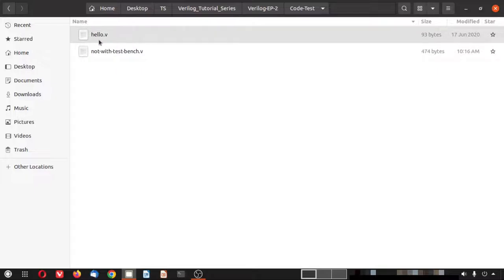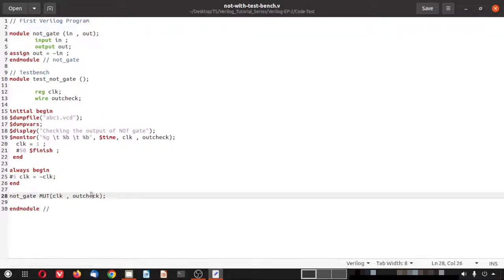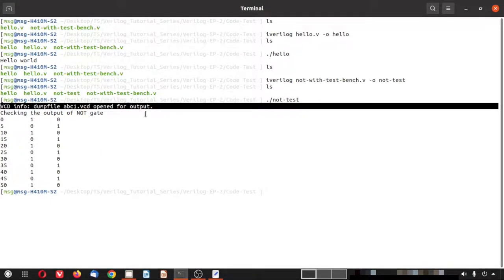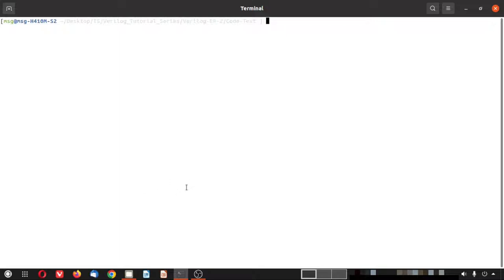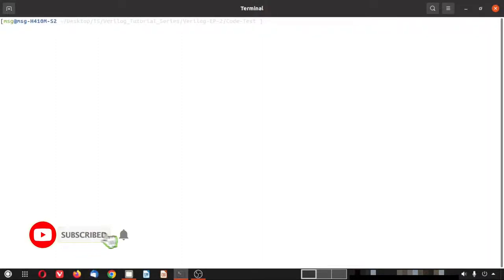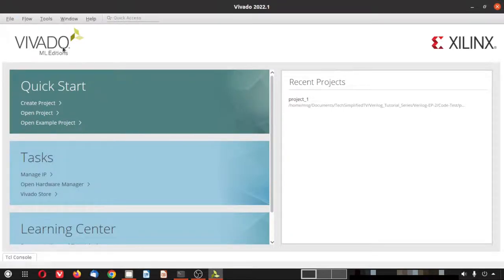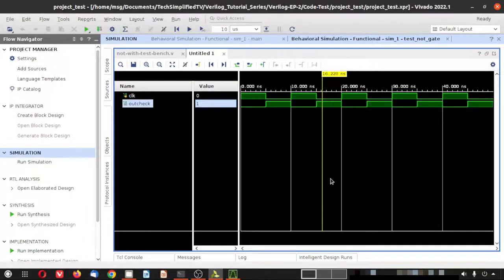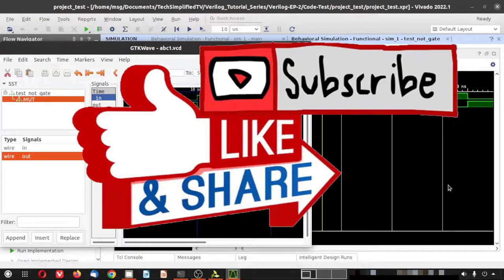Beginner's Verilog Code Simulation: Vivado , GtkWave, Icarus Verilog & Geany - Step-by-Step Guide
In this episode, the focus was on Verilog code simulation. The video demonstrated the simulation of a "Hello World" program and a behavioral code of a not gate through a testbench. The episode showcased three different combinations of simulators: Combination-1, which includes a text editor, Icarus Verilog, GTK-Wave, and the Linux terminal, Combination-2, which includes Geany IDE, Icarus Verilog, and GTK-Wave, and Combination-3, which utilizes Vivado 2022.1 ML Edition. The video also featured a waveform comparison between Combination-2 and Combination-3. The episode included a detailed tour of the "Hello World" program and the not gate with a testbench, followed by simulations using the three combinations of simulators. Finally, the video concluded with a side-by-side waveform comparison between Vivado and GTK-Wave.

In this episode we have discussed the below topics :
00:00 Beginning & Intro
00:31 Tour of "Hello World" & Not-Gete-with Test-Bench
05:01 Simulation Combo-1 : Text-Editor + Icarus Verilog + GTK-Wave + Linux Terminal
12:04 Simulation Combo-2 : Geany IDE + Icarus Verilog + GTK-Wave
19:13 Simulation Combo-2 : Vivado 2022.1 ML Edition
25:57 Side By Side Waveform Comparison between Vivado & GTK-Wave